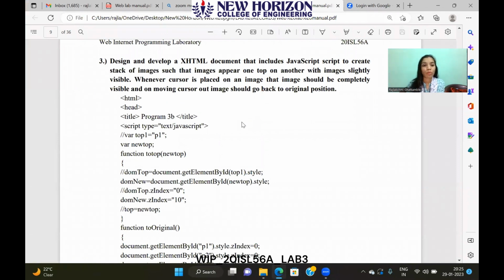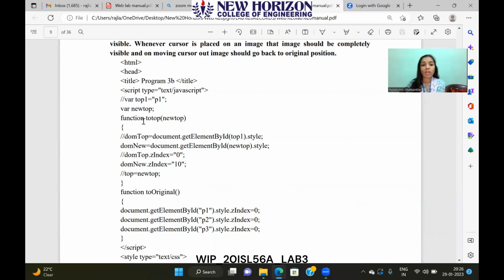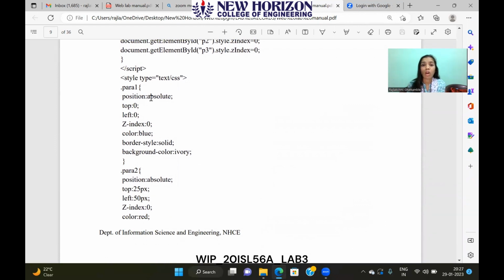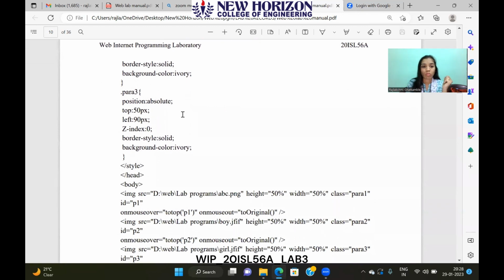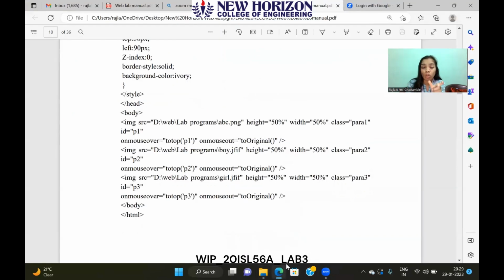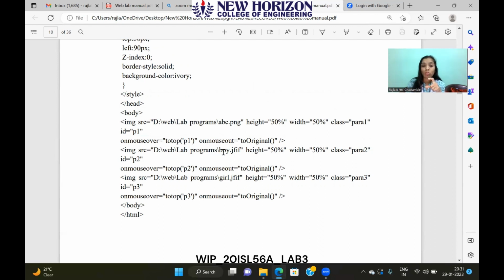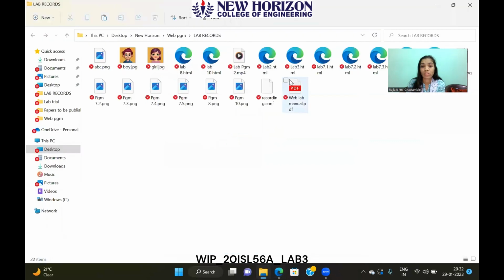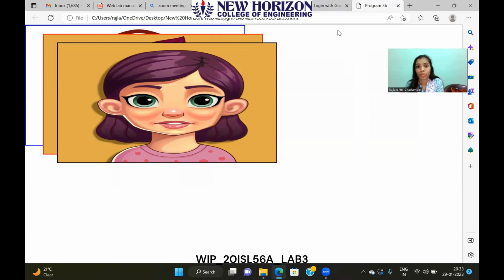WIP 20ISL56A LAB3